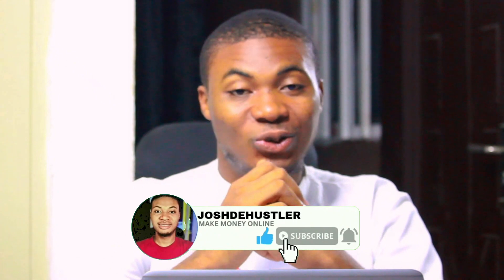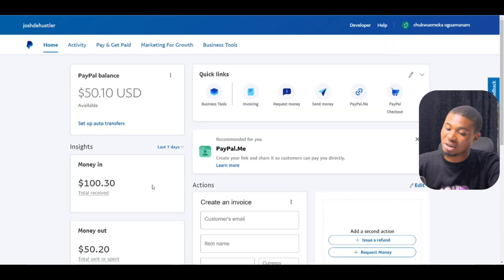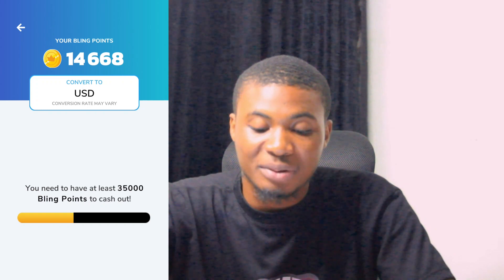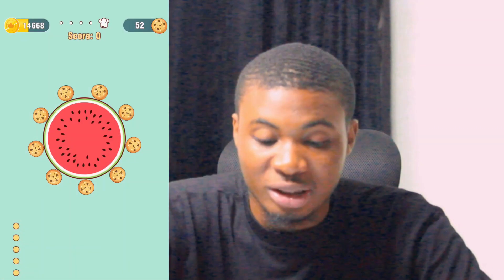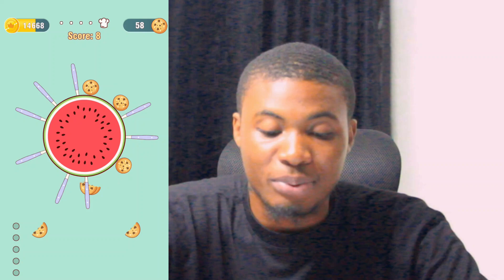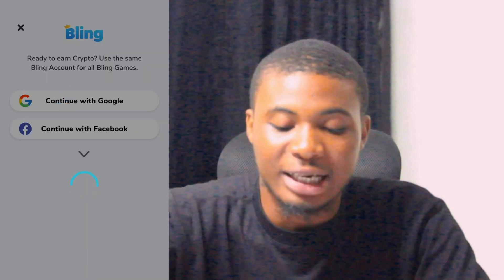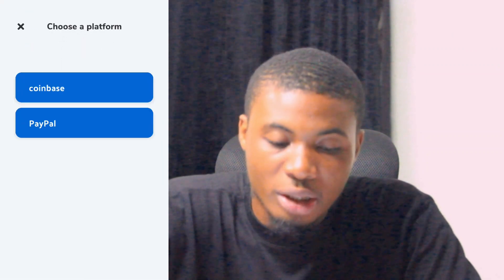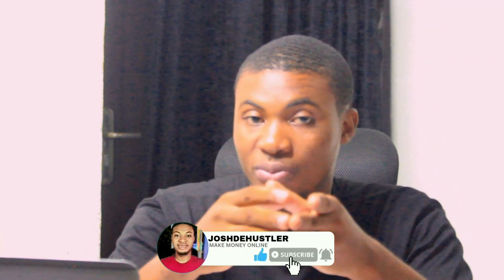Earn $50 A Day Just PLAYING GAME - Make Money Online | Fastest Method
I am here for the following reasons:
1. To help needy people (I will contribute 10% of my YouTube earning every month).
2. To give tips and techniques to grow your all types of Social Media accounts.
3. To educate about the latest online learning and earning tools via websites and applications.
4. To keep you updated about Community Guidelines of all earning apps & sites.
I will train you about all the Social Media Applications & earning websites, so that you all can earn more.

How to Earn Money Online in UNITED STATE | Online Earning in AUSTRIAN |Online Jobs in CANADA money in this video i will explain about Online Earning in NIGERIA | How to Earn Money Online in UNITED STATE | Online Jobs in AUSTRIAN
how to earn money online in UNITED STATE,
how to earn money online in NIGERIA free at home,
how to earn money online in AUSTRIAN 2023
how to earn money online in CANADA without investment,
how to earn money online in UNITED STATE easy work,
how to earn money online in NIGERIA for students,
how to earn money online in AUSTRIAN by typing,
how to earn money online in CANADA jazzcash,
how to earn money online in NIGERIA as a student,
how to earn money online in AUSTRIAN app,
how to earn money online in CANADA at home,
how to earn money online in UNITED STATE by watching ads,
how to earn money online in NIGERIA by playing game,
how to earn money online in AUSTRIAN best murshid online,
how to earn money online in CANADA by data entry,
how to earn money online in UNITED STATE by games,
how to earn money online in NIGERIA by fiverr,
how to earn money online in AUSTRIAN by writing,
how to earn money online without investment in CANADA
how to earn money online typing jobs in UNITED STATE,
how to earn money online in AUSTRIAN,
easy ways to earn money online in NIGERIA,
how to make online money in CANADA for free,
how to earn money online for students in USA,
ways to earn money online in AUSTRIAN,
best way to earn money online in CANADA,
how to earn money online from UNITED STATE how to earn money online in AUSTRIAN free at home,
easypaisa
jazzcash
Easytypingjobs
online jobs
online Typing jobs
Typing jobs online
easy typing jobs at home
online Typing jobs for students
easy online typing jobs
data Entry jobs
online jobs
withdraw easypaisa jazzcash
live withdraw proof
payment proof
data Entry jobs work from home
jobs for students
 how to earn money online in NIGERIA and withdraw with easypaisa,
how to earn money online in NIGERIA 2023
New Real Earning App 2023 | Online Earning in UNITED STATE without Investment | How to Earn Money App
Payment Proof withdraw Easypaisa Real Earning App | Online Earning in AUSTRIAN
Online Earning App in UNITED STATE withdraw Jazzcash/Easypaisa | Earning App today | Make Money Online
Data Entry Jobs work from Home | Data Entry Online Work 2023 | Online Earning App in Pakistan
Easy Typing Jobs | Online Typing Jobs | Mobile Typing Jobs | Data Entry Online Jobs | Easytypingjobs